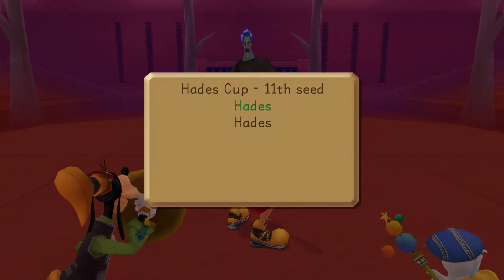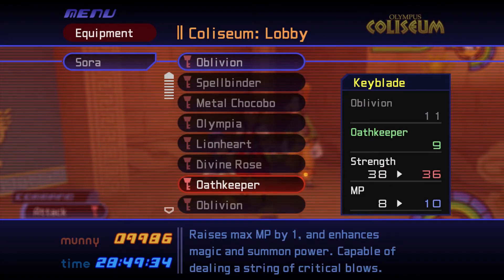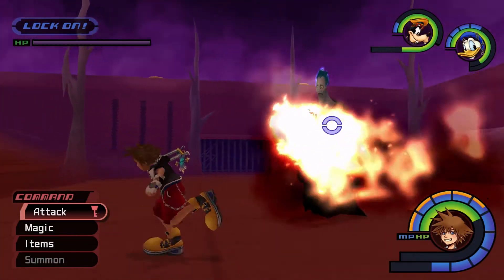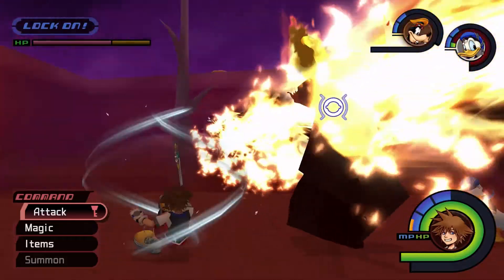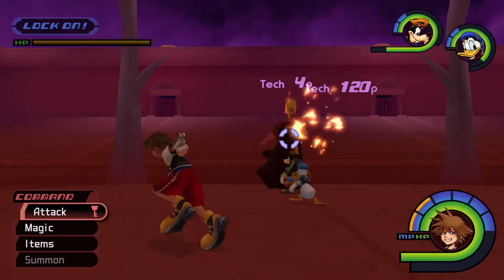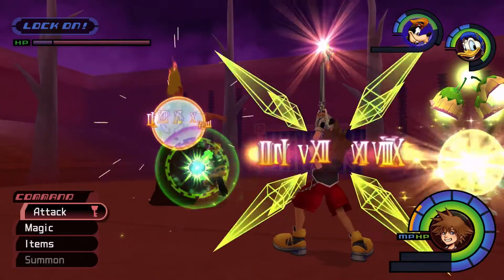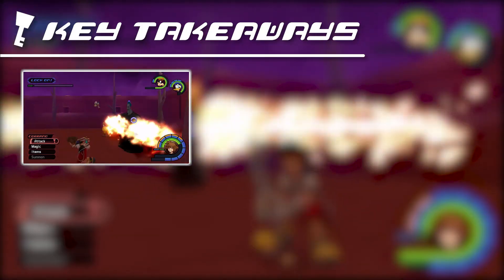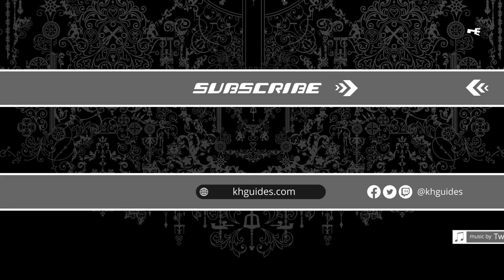Kingdom Hearts: Hades (Hades Cup) Tutorial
Having trouble defeating Hades in the tenth seed of the Hades Cup in Kingdom Hearts Final Mix?
KHGuides is here with step-by-step tutorials, tips and tricks!

0:00 Prerequisites
0:20 Preparations
0:51 Attack Strategies
2:02 Magic Strategies
2:30 Key Takeaways